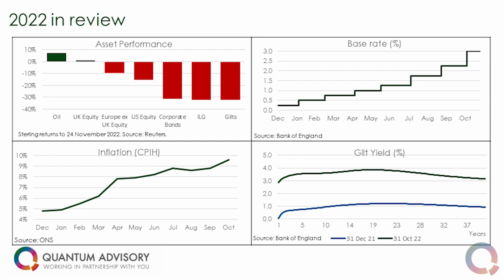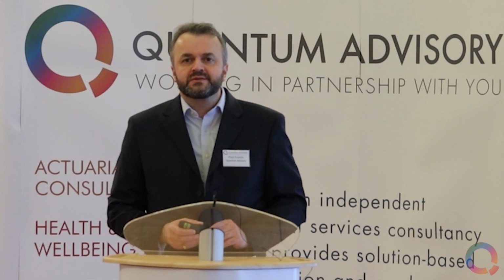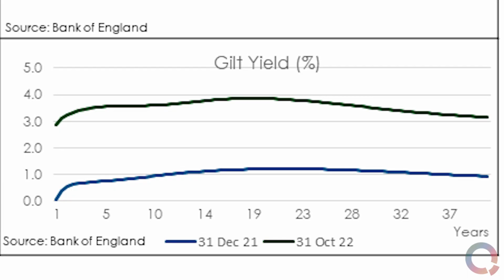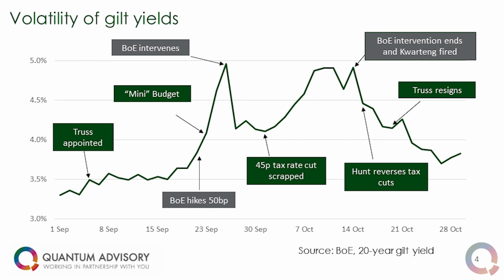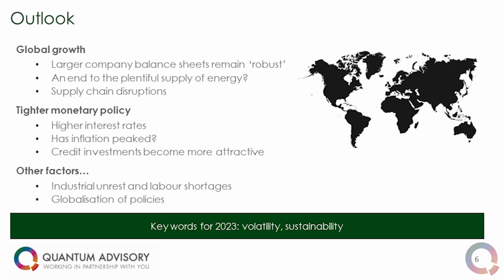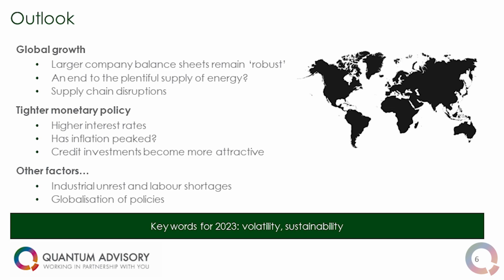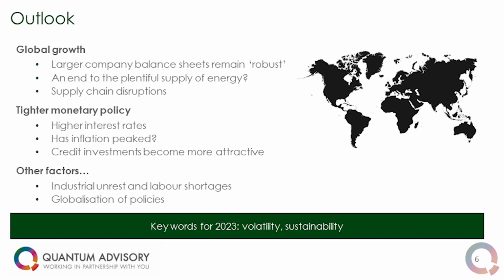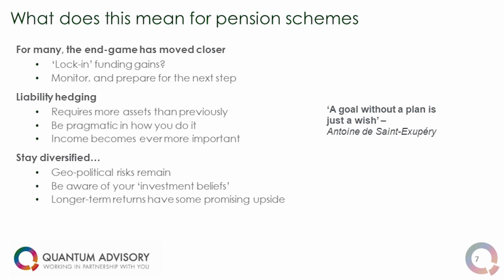Paul Francis, Principal Investment Consultant - Market Update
Paul Francis, Senior Consultant and Actuary at Quantum Advisory gives a broad market overview noting the recent decline in the performance of gilts, corporate bonds and index-linked gilts alongside increasing inflation and the Bank of England base rate at November's Pensions for Breakfast.